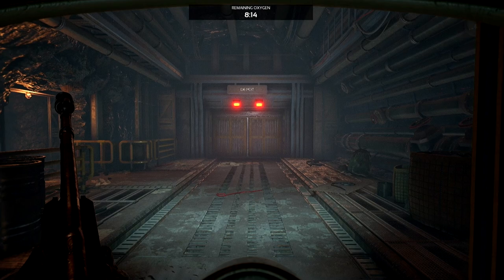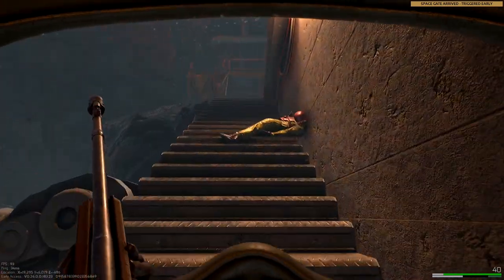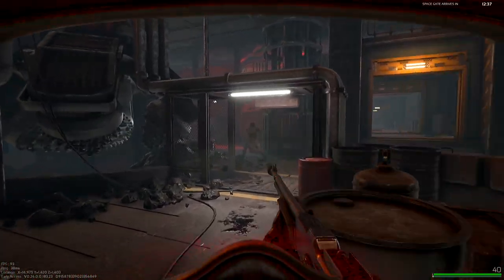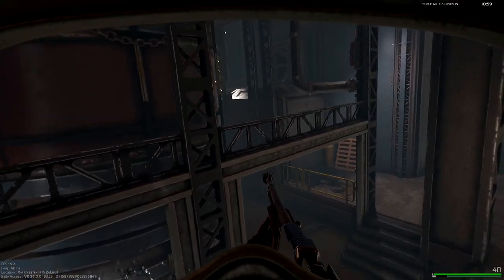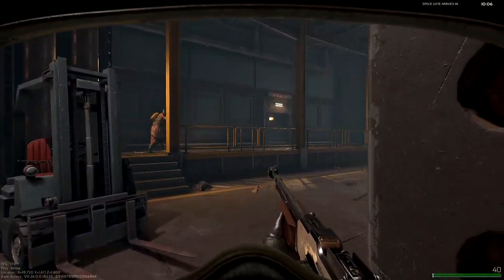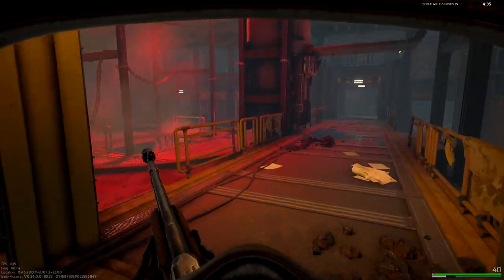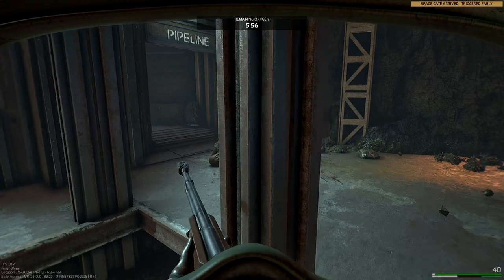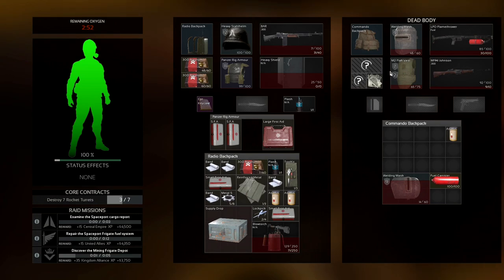How To OPEN The MINING FRIGATE DEPOT! | Marauders Excavation Update!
I love all the little teases and puzzles the devs have given us with each update! This update, there's a new way to open the DEPOT on the new map!! It was really fun to figure this one out :D
Thanks to @combatwombatus for helping to figure this out!

0:00 - Start
0:17 - How To Open The Depot
2:39 - Frigate Mine Raid
10:45 - Outro